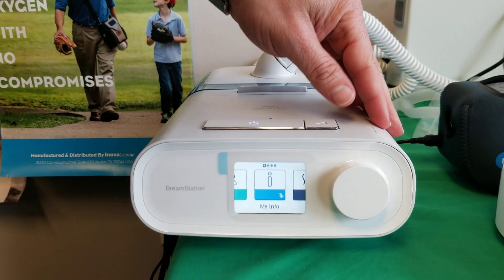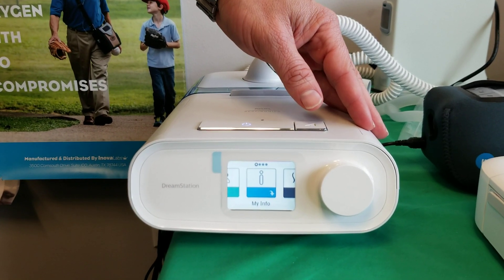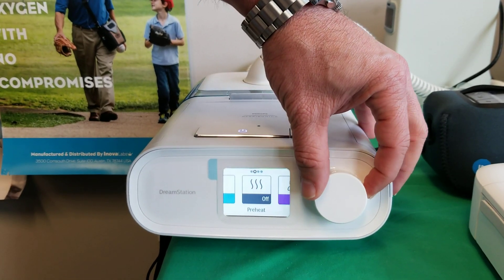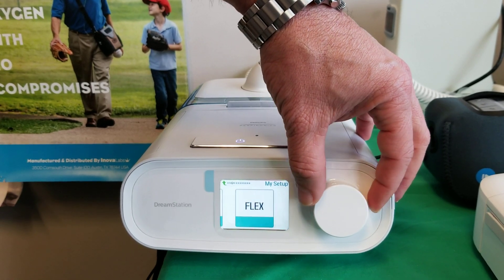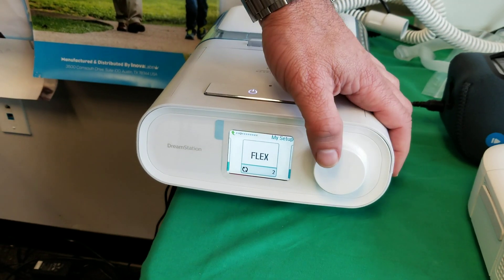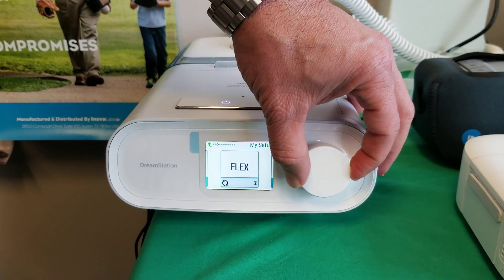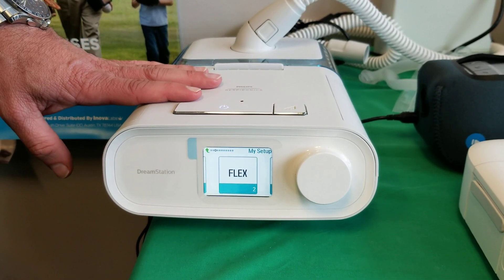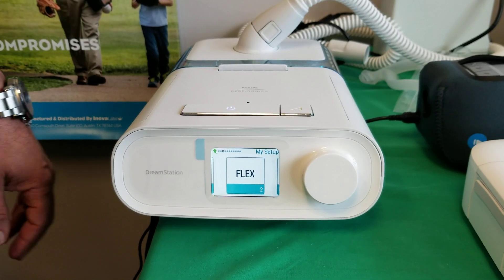Flex setting on dreamstation Cpap.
Flex is a comfort feature that provides the user with pressure relief when exhale during pap therapy.